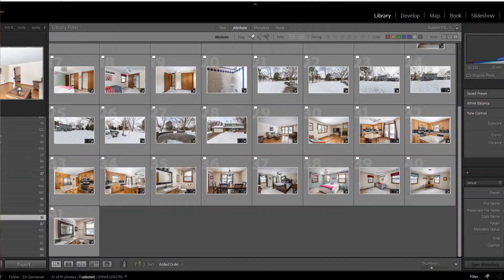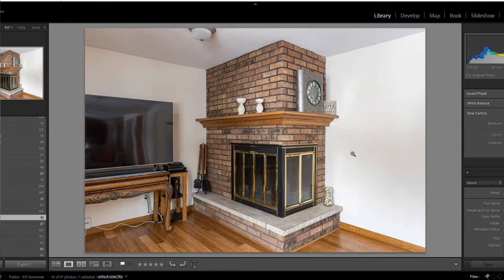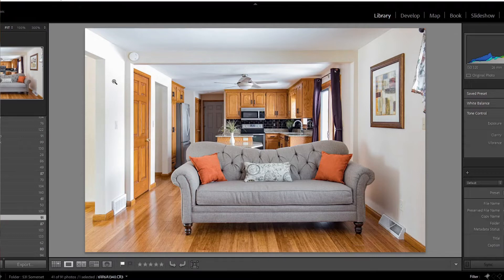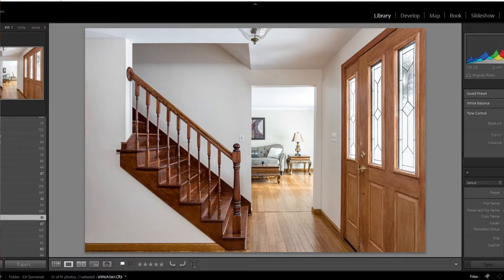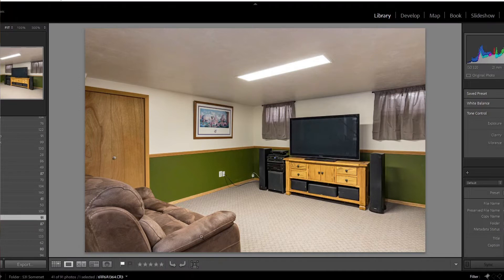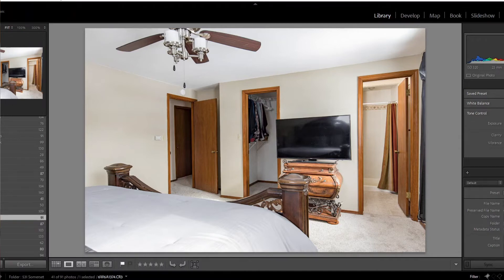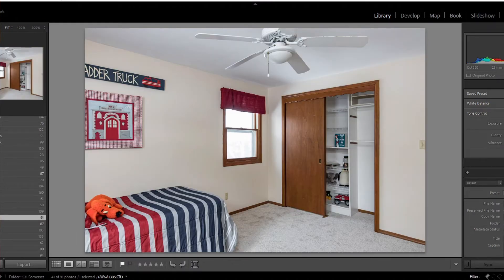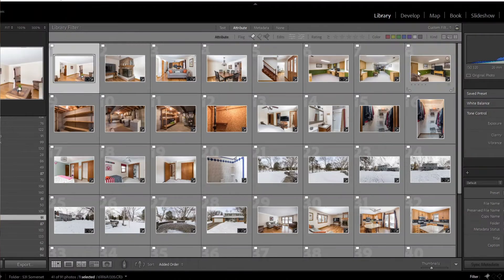Single Exposure for Real Estate Photography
In this video I walk through some images from a property shoot where I was able to do a lot of images in one exposure instead of having to bracket.